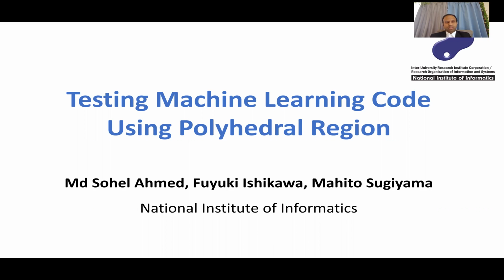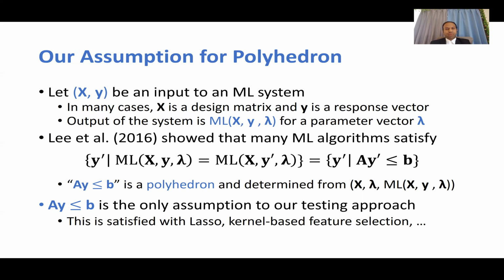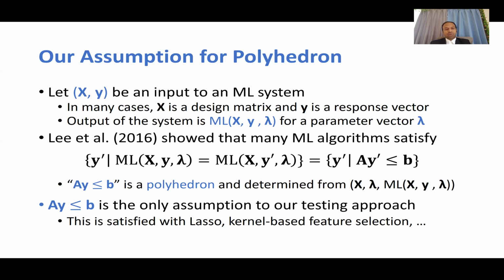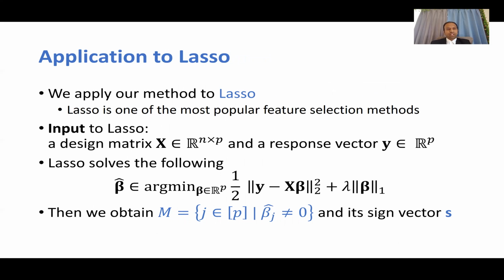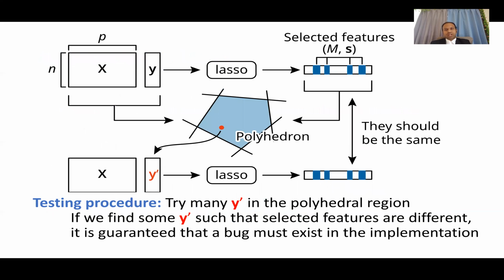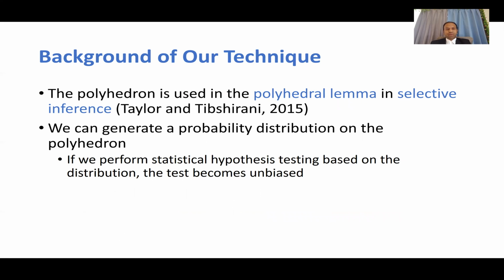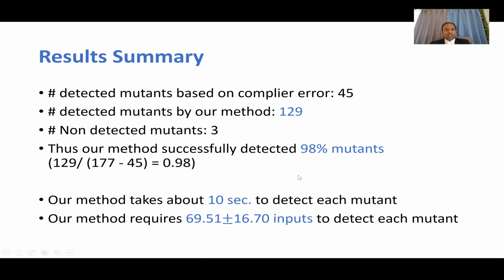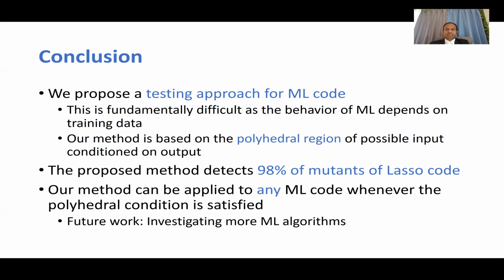Testing Machine Learning Code using Polyhedral Region (Video, ESEC/FSE 2020)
Md Sohel Ahmed, Fuyuki Ishikawa, and Mahito Sugiyama
(National Institute of Informatics, Japan; National Institute of Informatics, Japan; National Institute of Informatics, Japan)

Abstract: To date, although machine learning has been successful in various practical applications, generic methods of testing machine learning code have not been established yet. Here we present a new approach to test machine learning code using the possible input region obtained as a polyhedron. If an ML system generates different output for multiple input in the polyhedron, it is ensured that there exists a bug in the code. This property is known as one of theoretical fundamentals in statistical inference, for example, sparse regression models such as the lasso, and a wide range of machine learning algorithms satisfy this polyhedral condition, to which our testing procedure can be applied. We empirically show that the existence of bugs in lasso code can be effectively detected by our method in the mutation testing framework.

Submitted to the conference by Md Sohel Ahmed on 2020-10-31